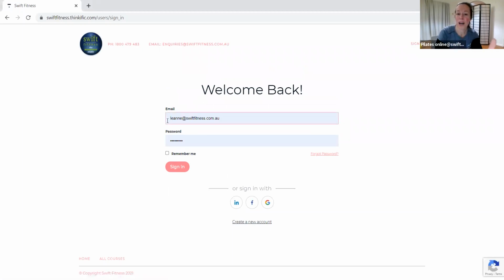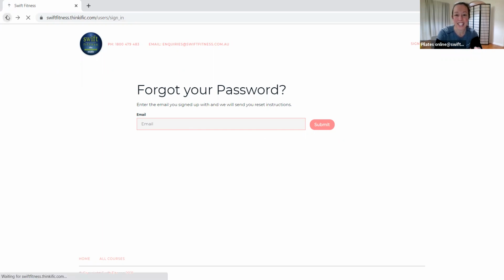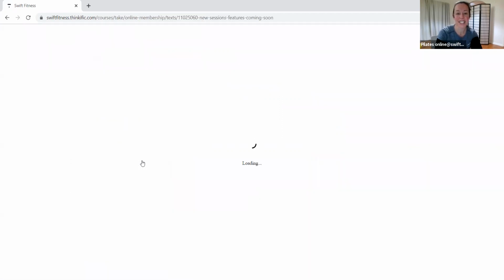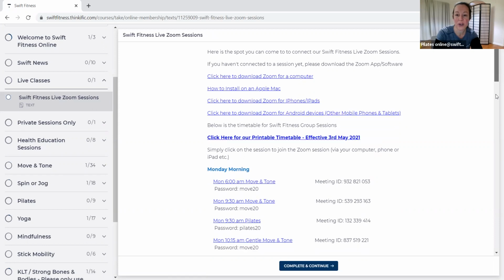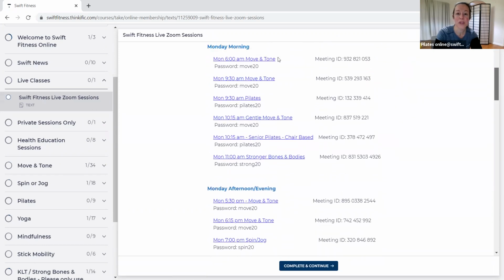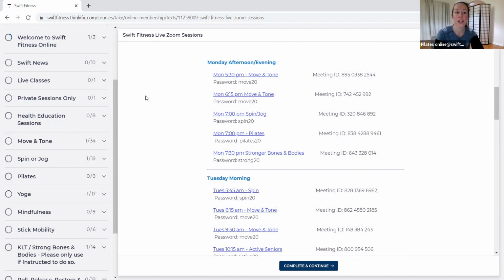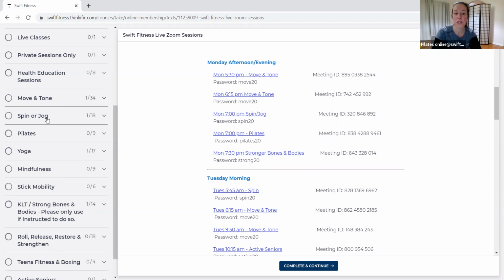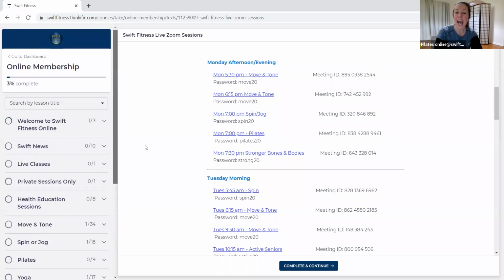How To Log Into Your Live & Pre Recorded Classes